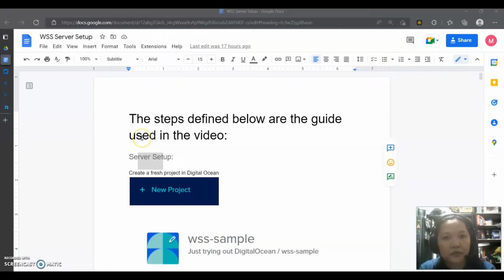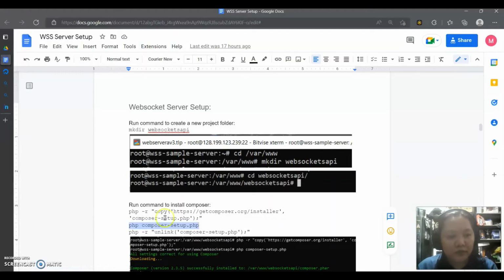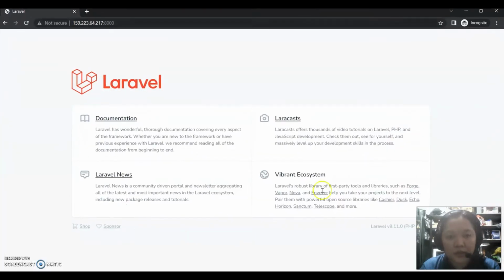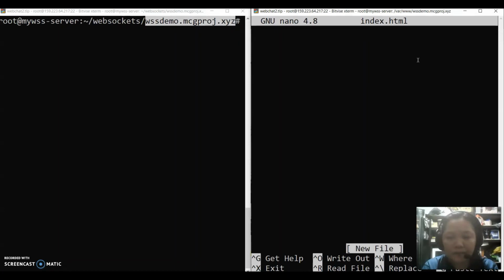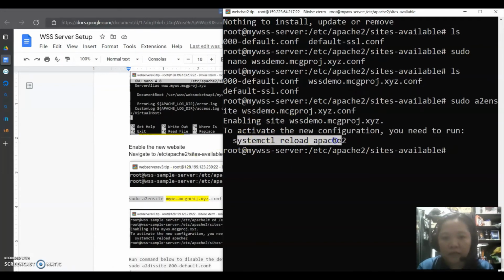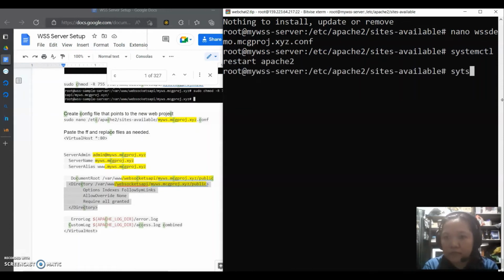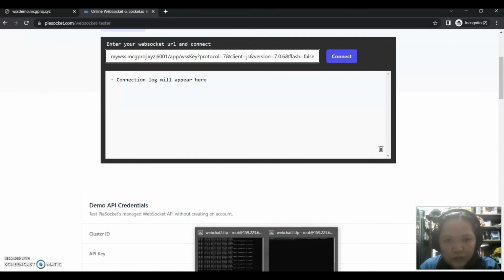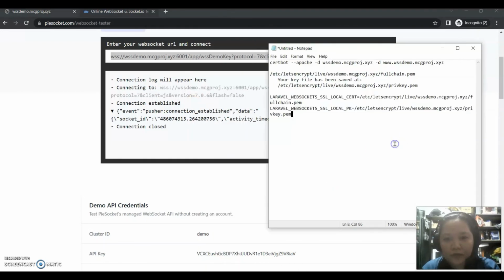WSS Server Setup